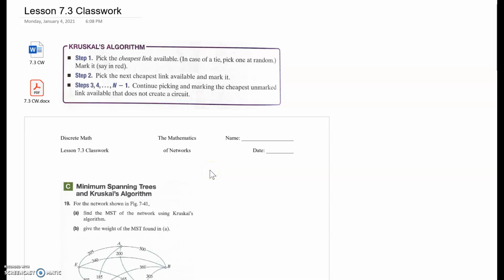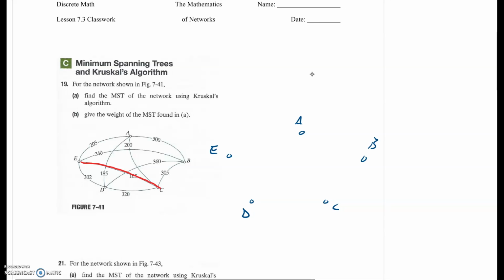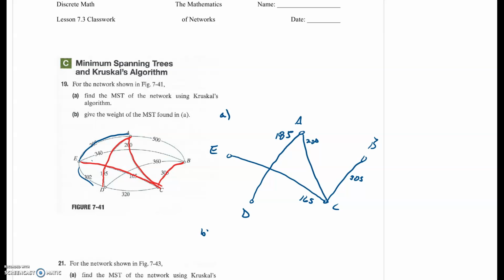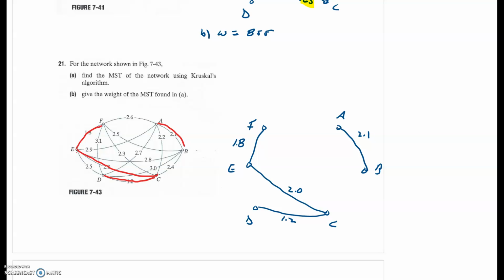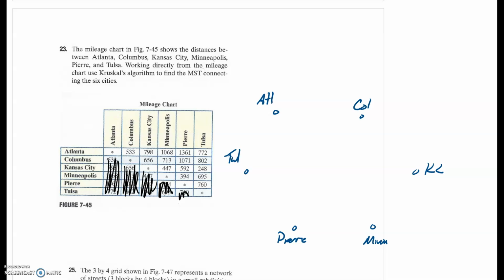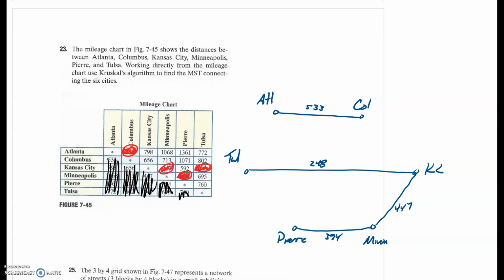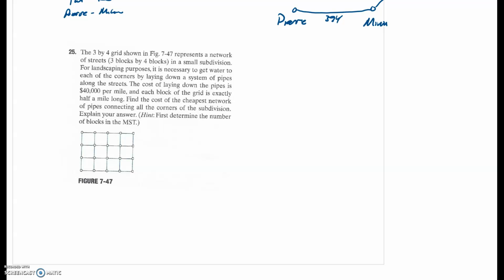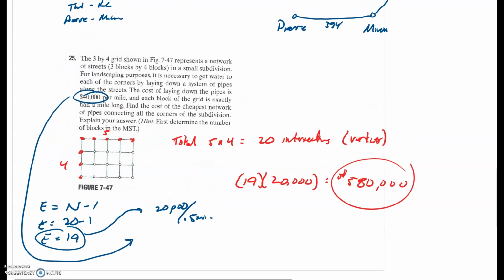Discrete Lesson 7.3